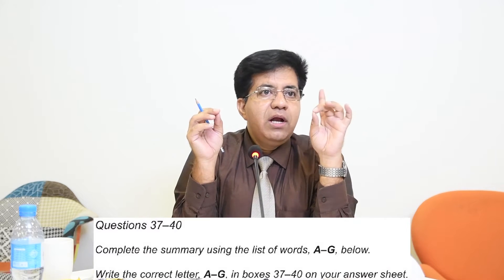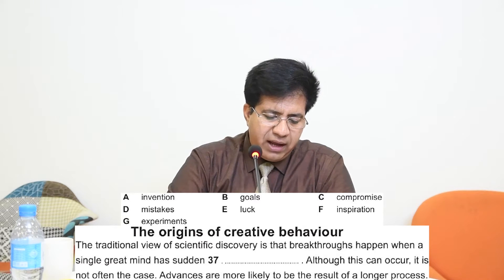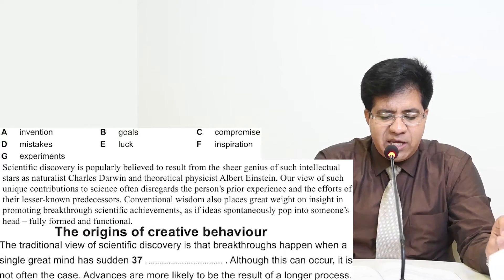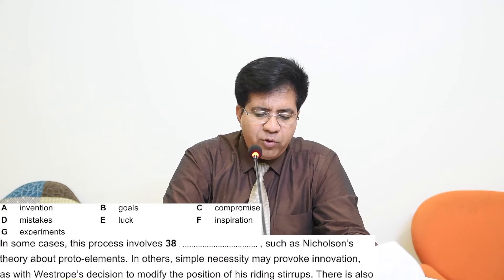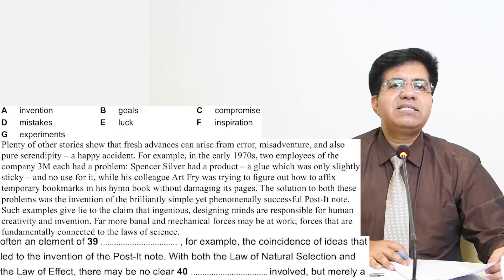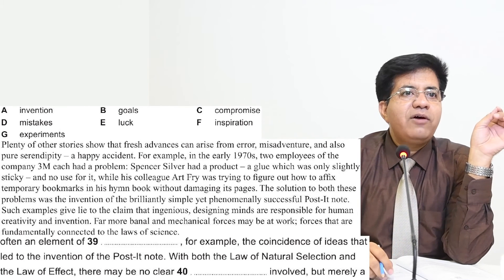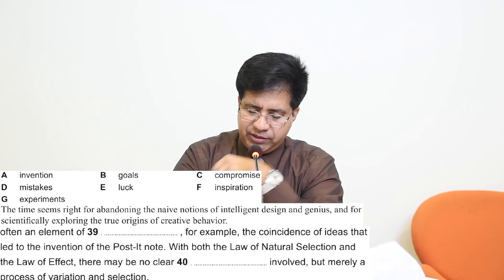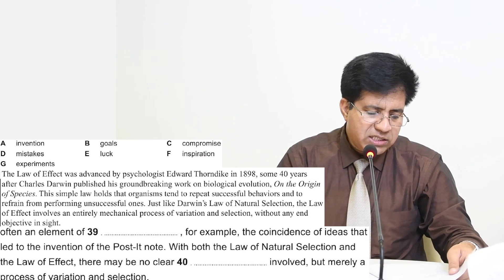Academic IELTS Reading Will NEVER Be DIFFICULT By Asad Yaqub